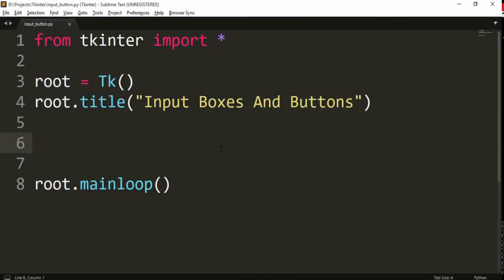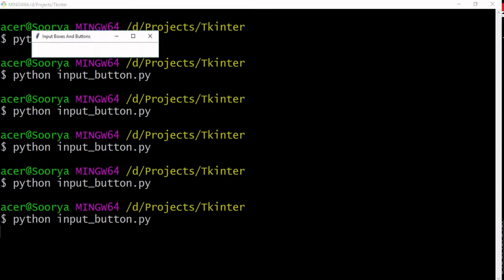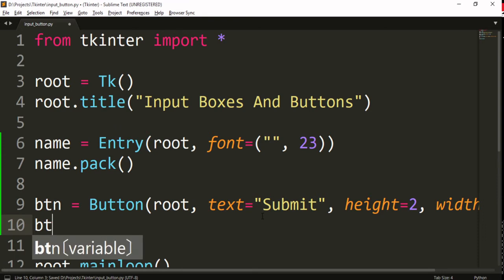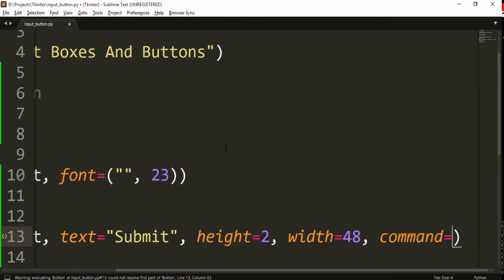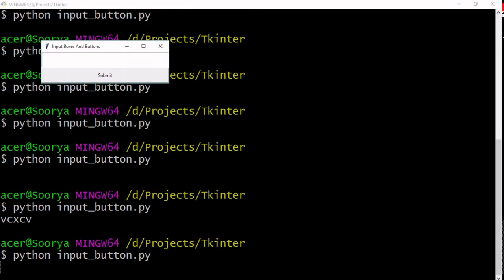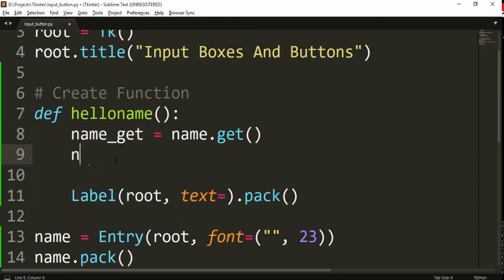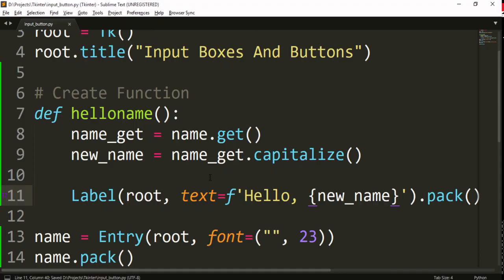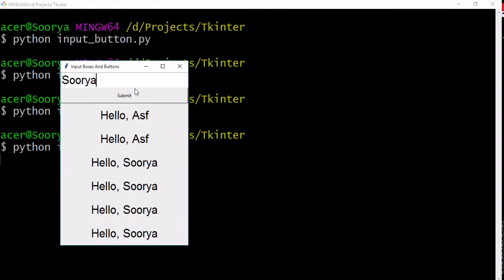Input Boxes And Buttons In Tkinter #2 2021 || Soorya Skills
In this video i will teach you input boxes and buttons and creating a hello app.

Topics:-
1. learn tkinter python 3
2. learn tkinter python 3  2021
3. Input Boxes And Buttons In Tkinter
4. learn tkinter in english